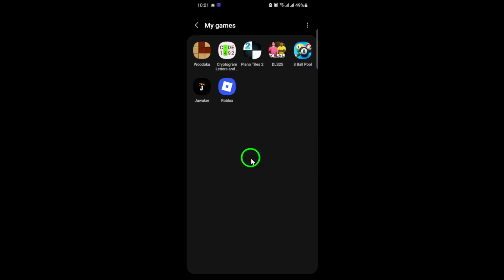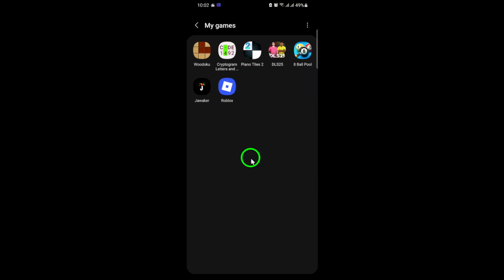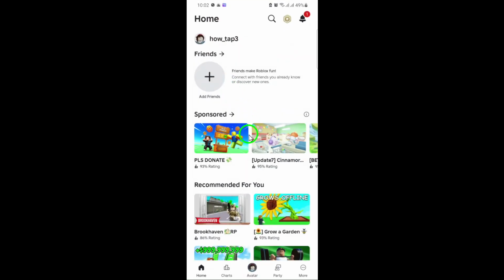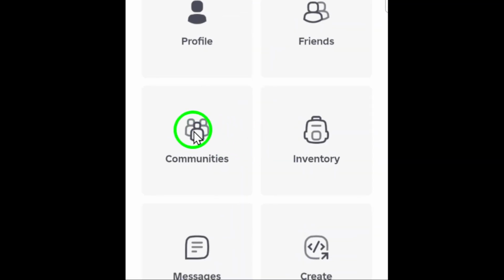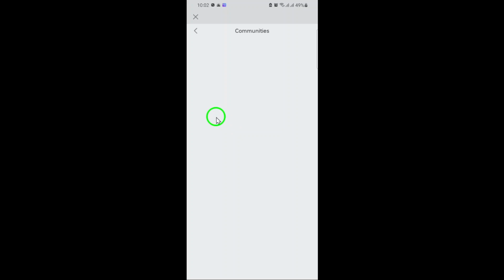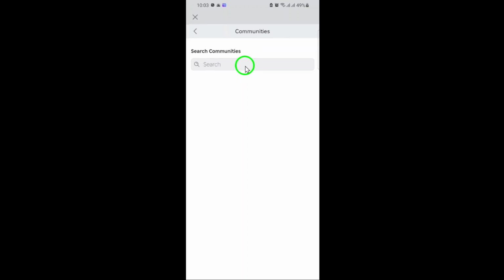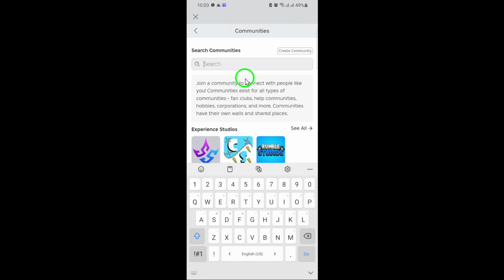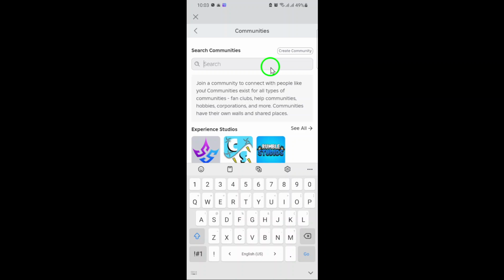How to Find Communities in Roblox App (Updated)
Learn how to find communities in the Roblox app with this updated step-by-step guide for mobile users. Discover the easiest way to search for and join new Roblox communities directly from your phone, so you can connect with others who share your interests.

1. Open the Roblox app on your phone

2. Tap the three dots (More) at the bottom right

3. Tap Communities

4. Tap on the search bar and search for communities

Follow these steps to explore, join, and interact with Roblox communities quickly and easily. Perfect for anyone looking to expand their Roblox experience and meet new friends in the app[1][2][3].

Timeline:
00:00 Start
00:12 How to do it
01:05 End